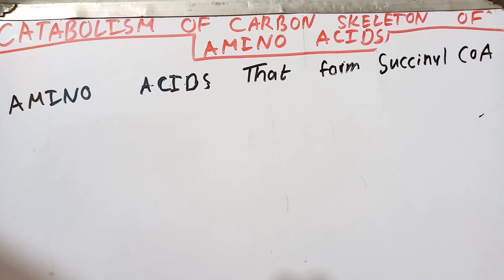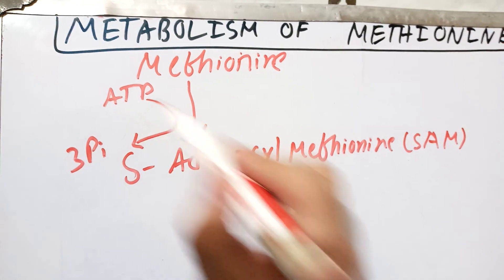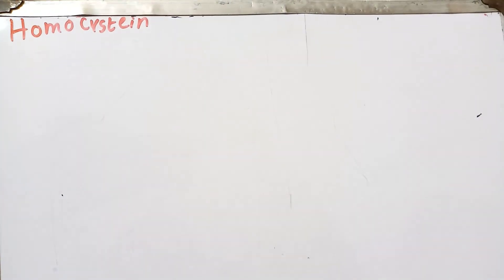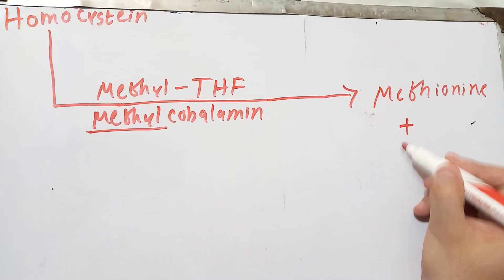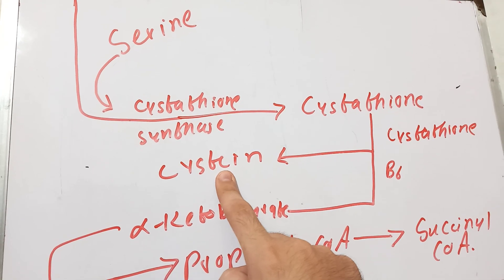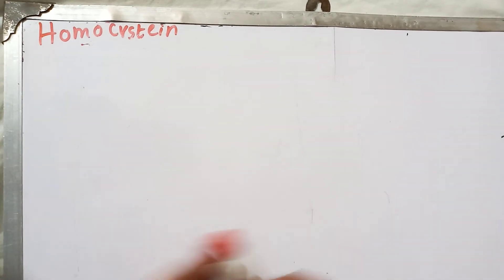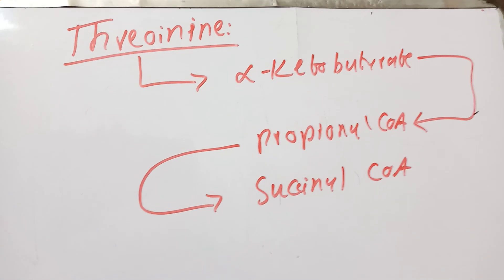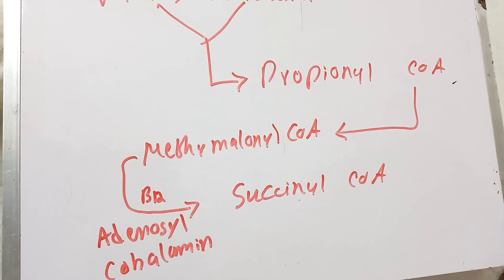Amino acids that form Succinyl CoA MNEMONICS | Lecture 6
The catabolism of Amino Acids that form Succinyl COA i.e Methionine, Threonine, Isoluecine and Valine has been described in this lecture

This lecture is the part 6  of protein metabolism in which the mechanisms by which the catabolism of carbon skeleton of amino acids that form Succinyl CoA has been described in detail.
Special attention has been given to the metabolism of Methionine because it forms the Homocystein and Cystein and is also recycled back into Methionine. The reactions of Methionine requires the coenzymes form of vitamins B12 B6 and Folic Acid.
Homocysteinuria and HomoCysteinemia which lead to Cardiaovascular disorders has also been explained along with Classic homocsyteinemia.